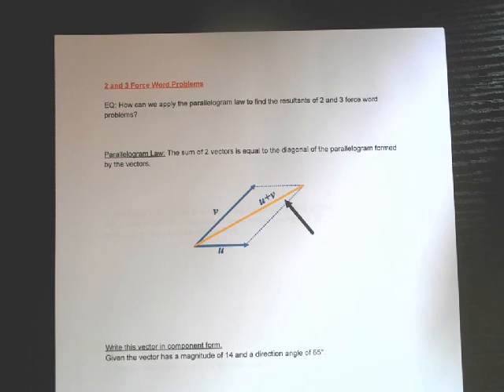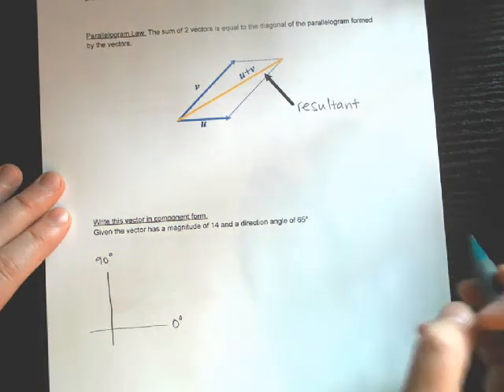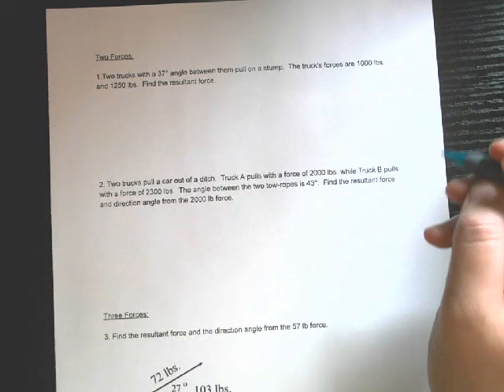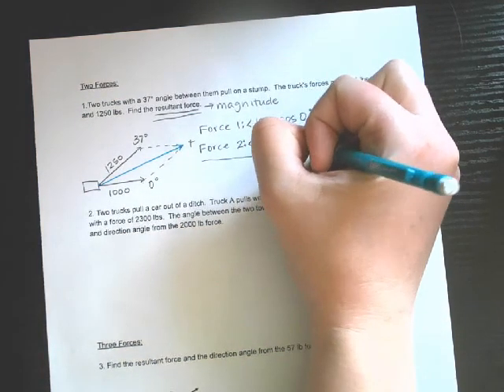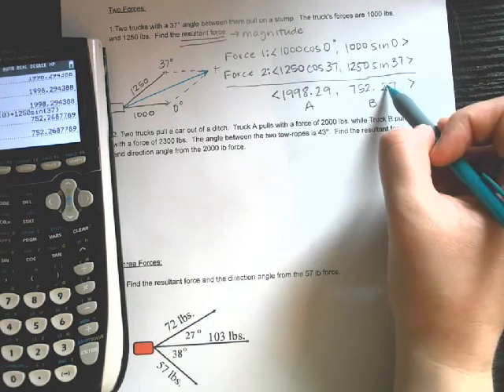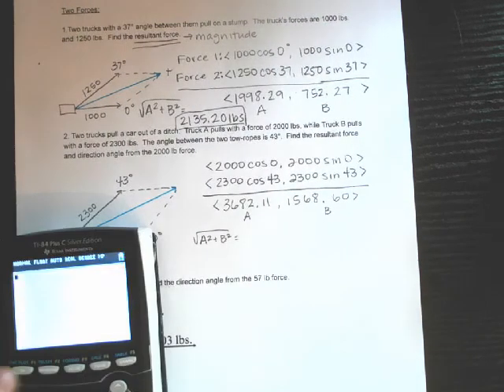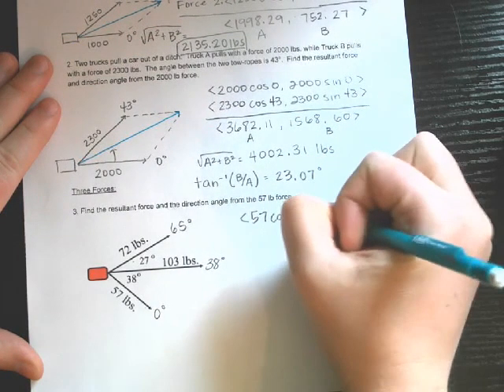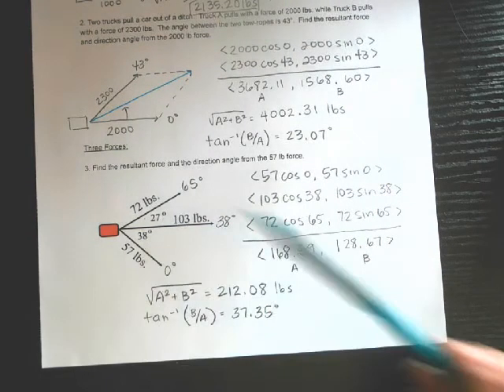Precalculus B Resultant Forces Word Problems